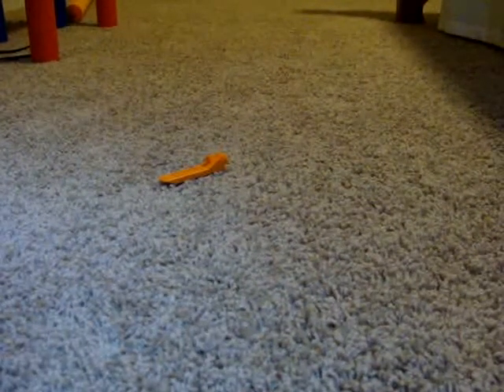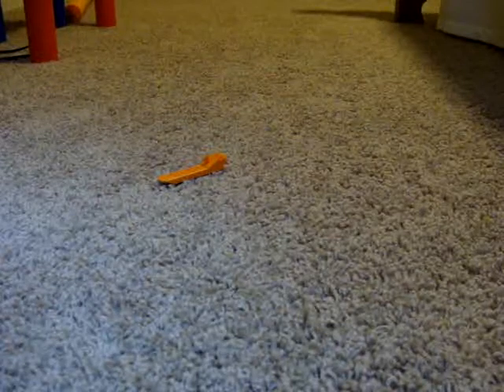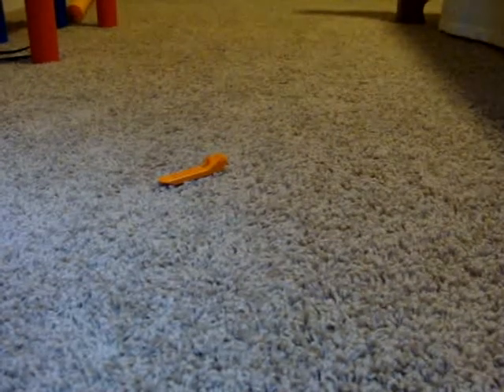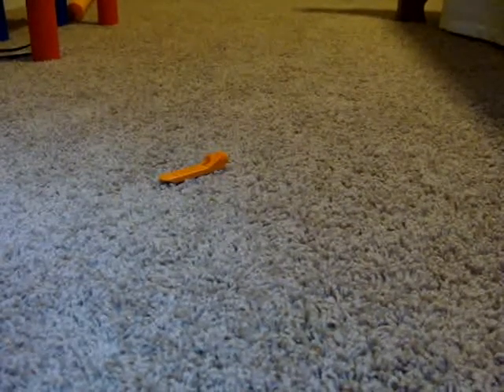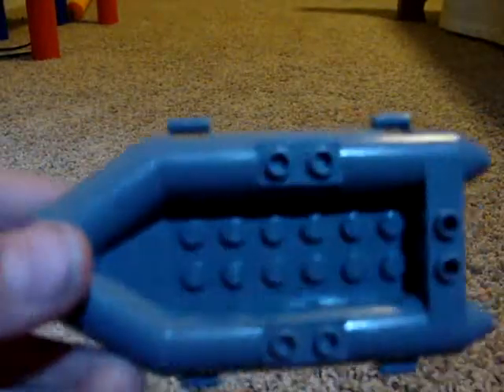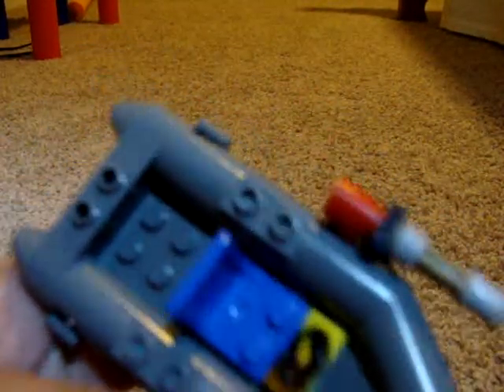How to make a lego military speedboat